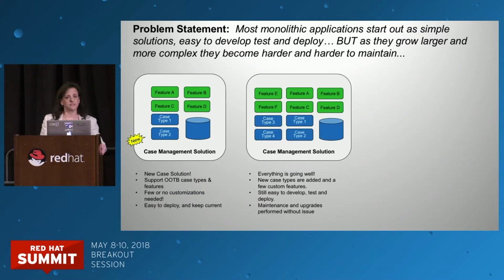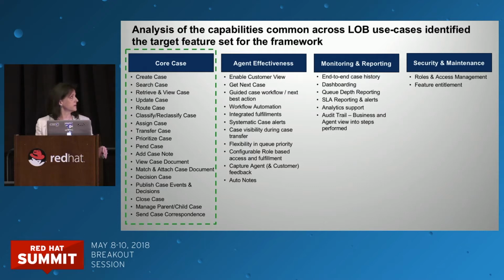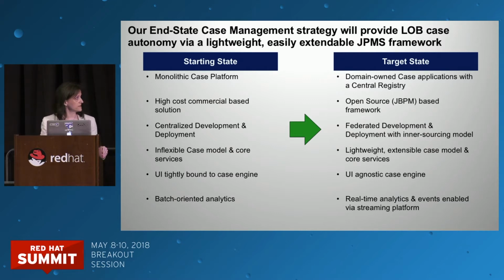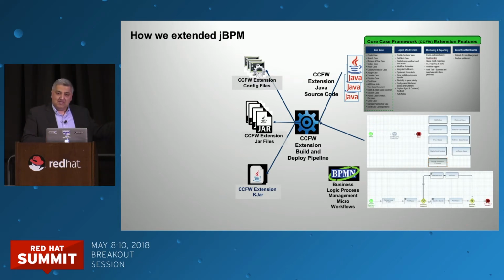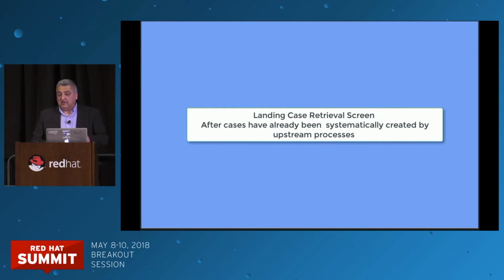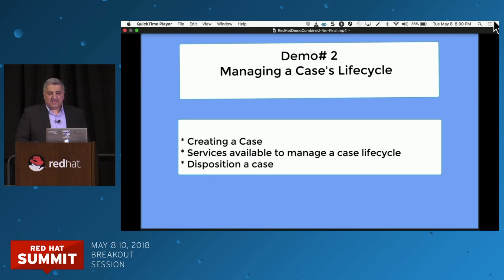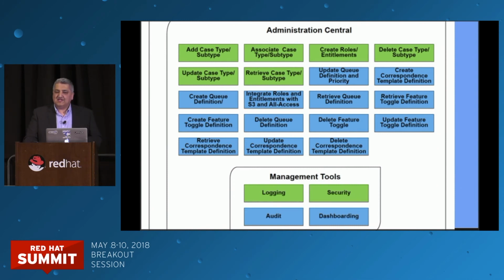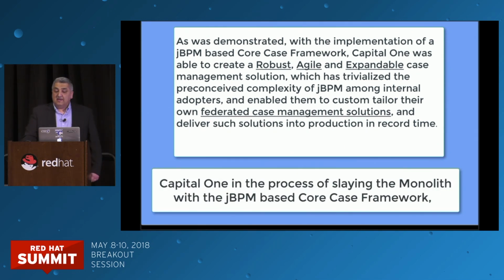Slay the monolith: Our journey to federate case with jBPM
Legacy monolithic applications are common across many enterprises, and case management is no stranger to this problem. At first, these solutions are easy to develop and deploy, but as they grow larger and more complex, they become harder to manage and even harder to dismantle. As a result, businesses become overly constrained by centralized development practices and lose their autonomy.

In this session, Michelle Kelo and Tarek Aridi of Capital One will discuss their inner-sourced approach for building a case management framework using Red Hat JBoss BPM Suite. This framework seamlessly extends jBPM capabilities and focuses on a set of easily reusable and extensible core case microservices, giving businesses the flexibility to quickly build and deploy low-cost, customized case applications in a federated fashion.